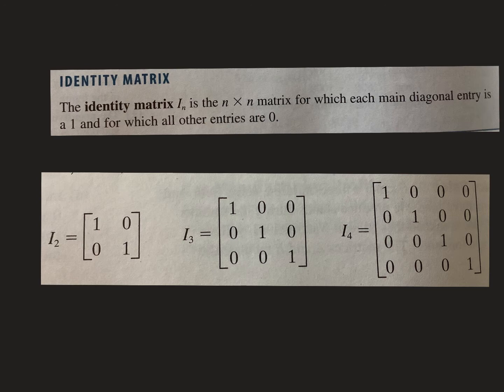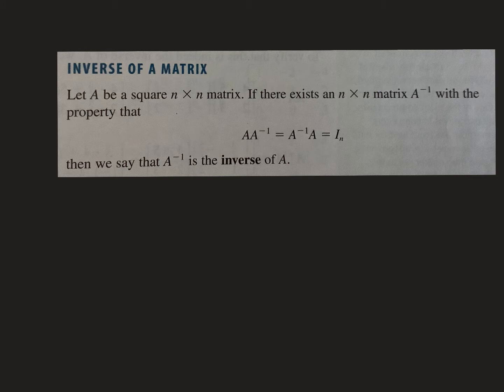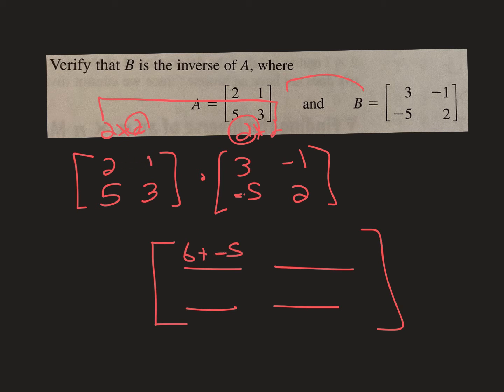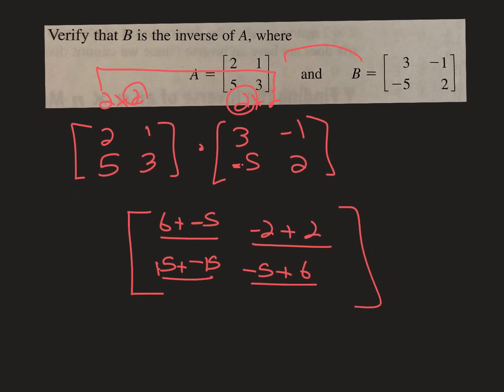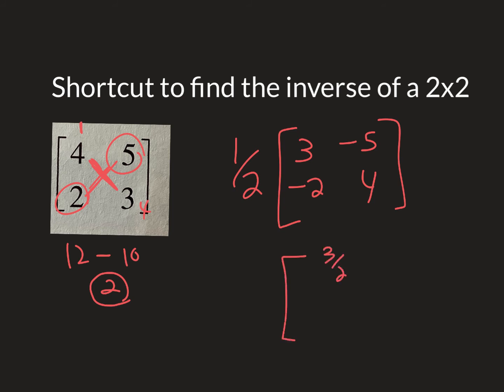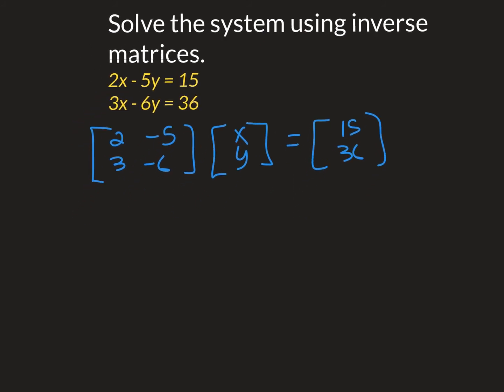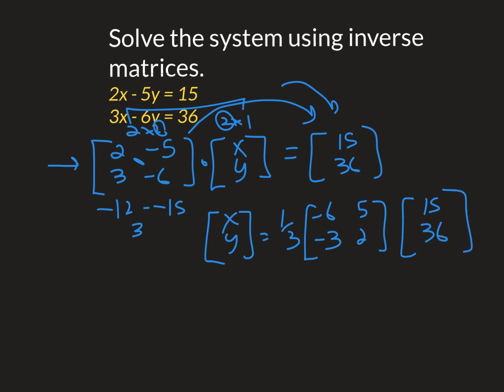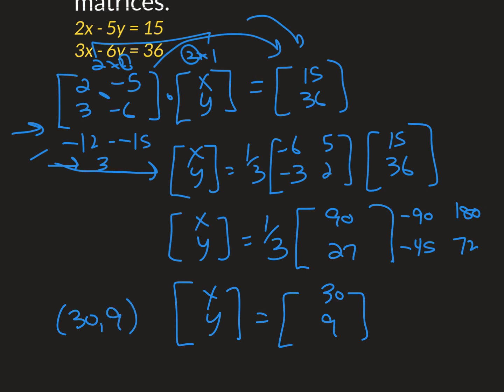Precal 10.5 mb